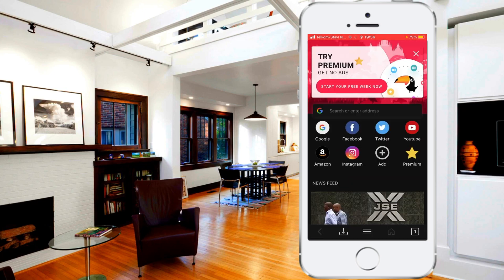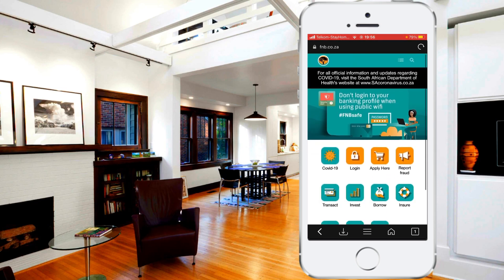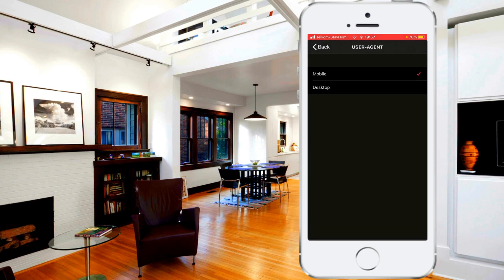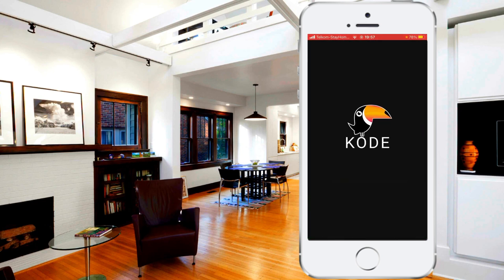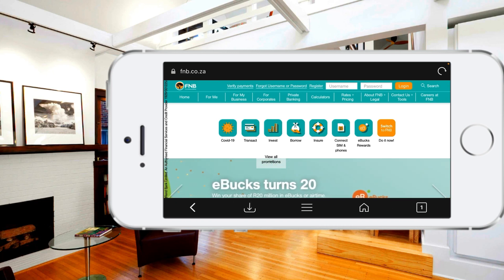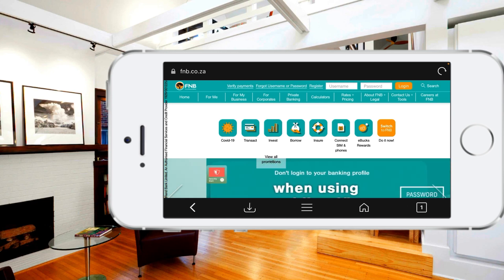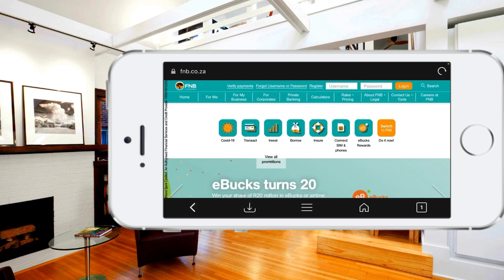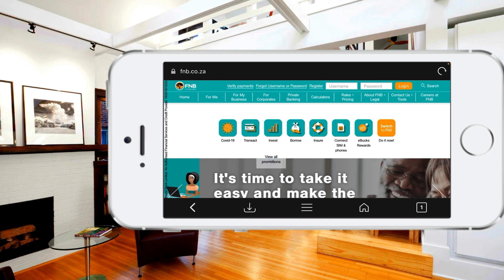How to link your PayPal to FNB with your smartphone 2022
In this video I show you how to change your mobile browser into a desktop browser with just one app

Kode is an app that allows you to change your mobile browser into a desktop browser with out any hassle.

Kode is available for Android and IOS aka iPhone.
So you won’t have any problems downloading this app and use it to log or change your user name and password to your FNB online profile.

Lighting:

Natural light